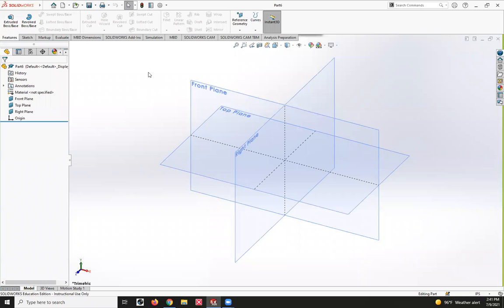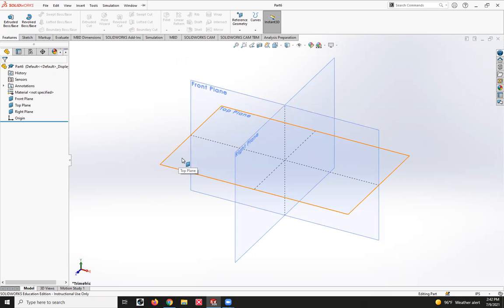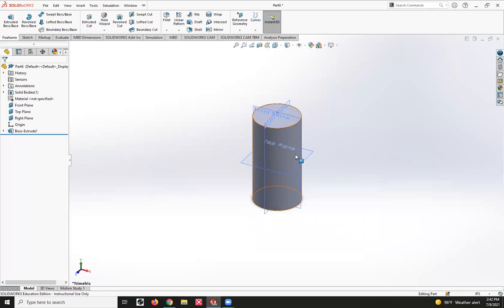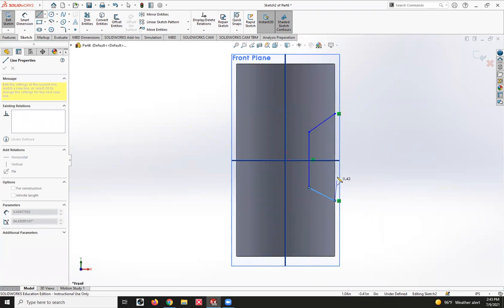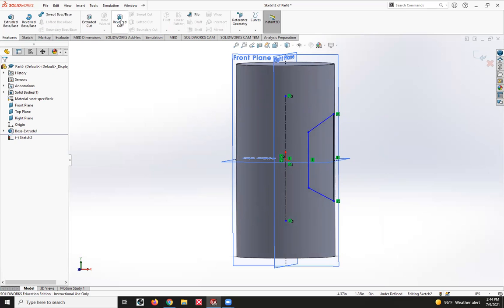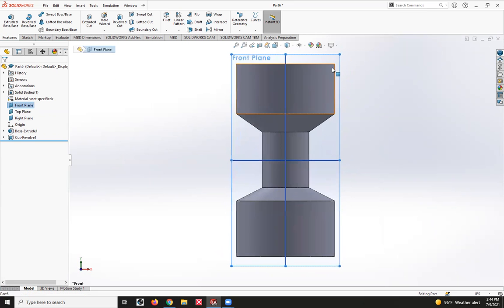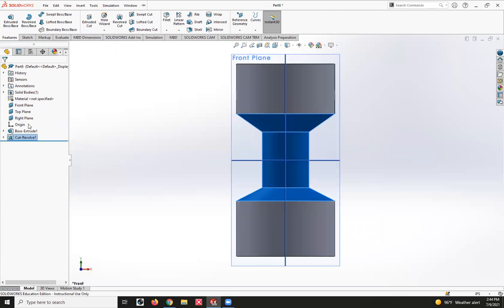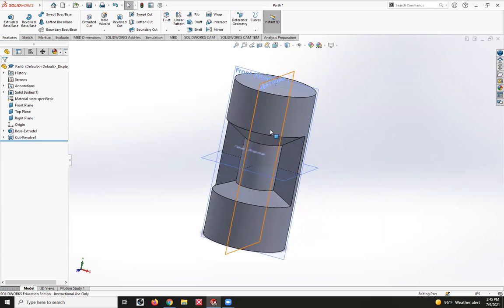Revolve Basics 2 (combining features, revolve cut)